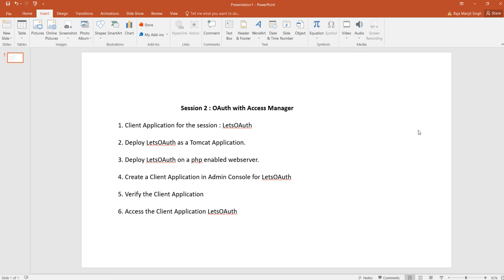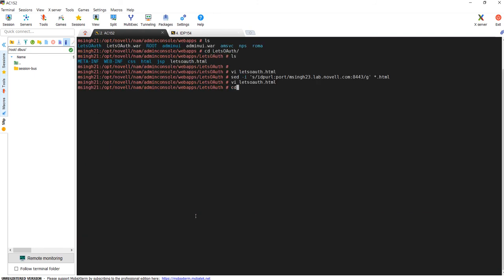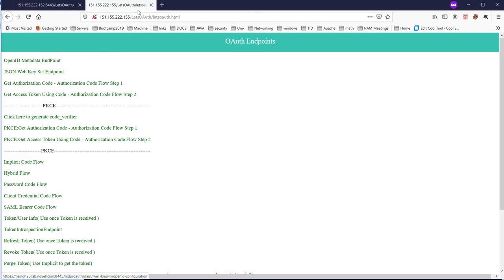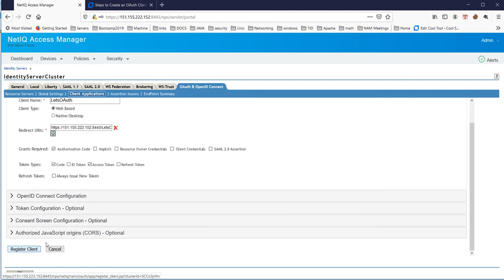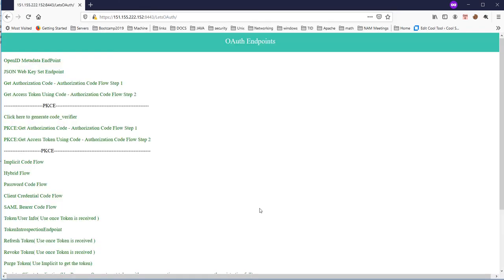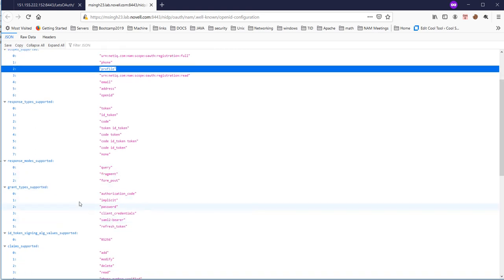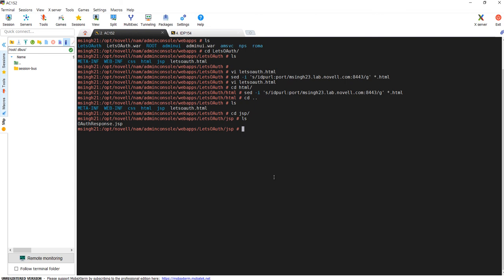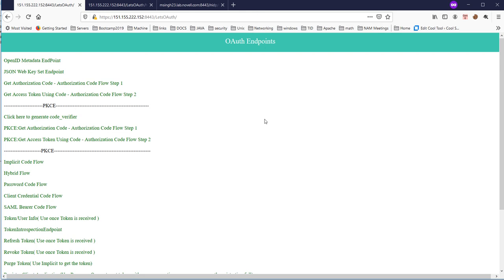Session 2 OAuthWithAccessManager DeployClientApplication LetsOAuth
Introduction to Client Application LetsOAuth
Deploy the client application LetsOAuth
Create Client Application in Admin Console for LetsOAuth
Verify the edir object for client application LetsOAuth
Introduction of LetsOAuth UI